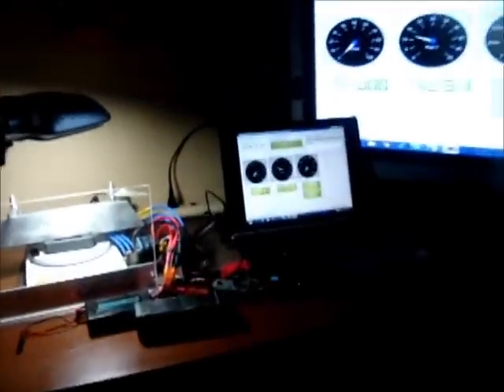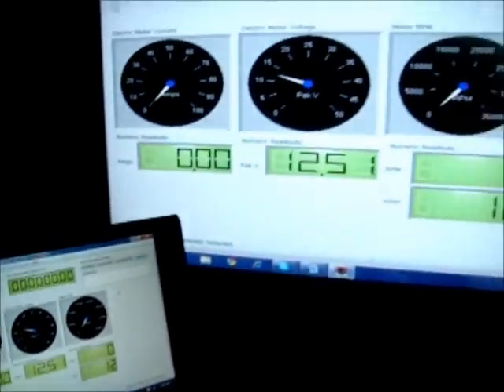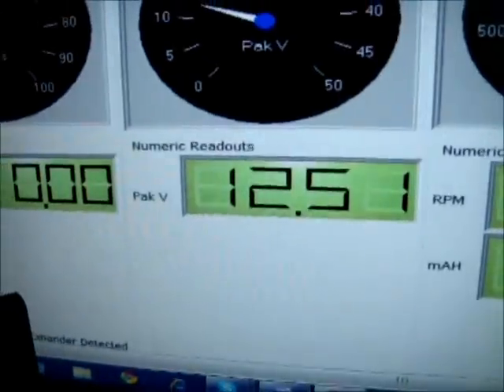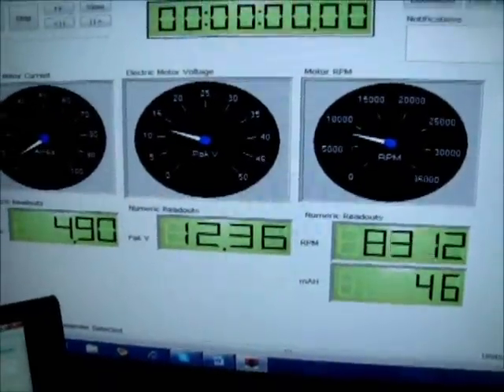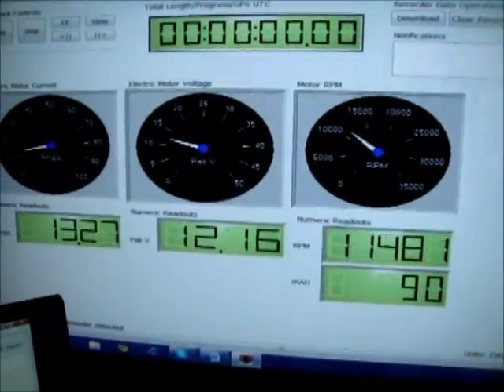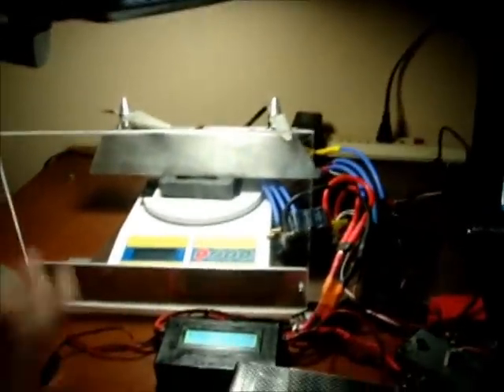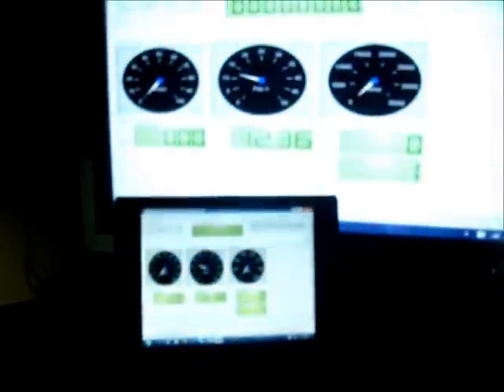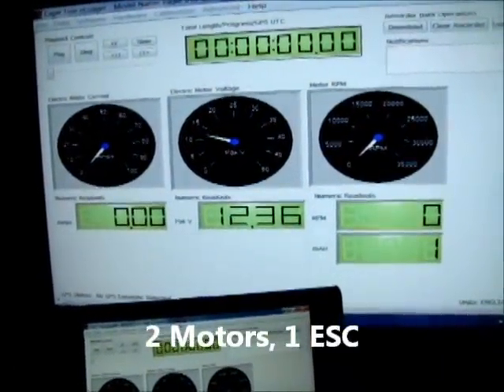Thrust comparisons of 2 Motors 1 ESC and 2 Motors 2 ESCs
Using two brushless motors with identical 6x4E propellors, bench load tests are conducted to determine Watts, amps, voltage RPM and thrust in two different configurations